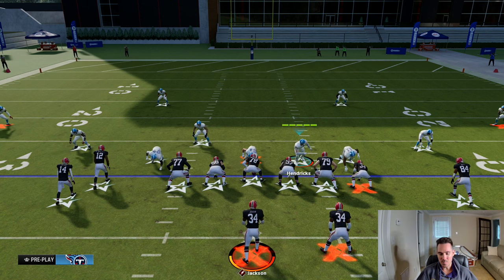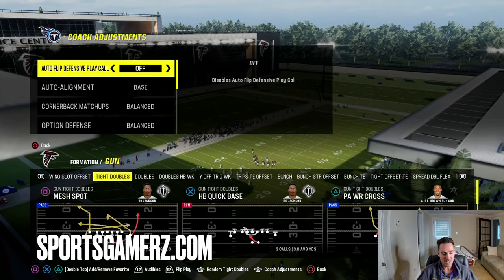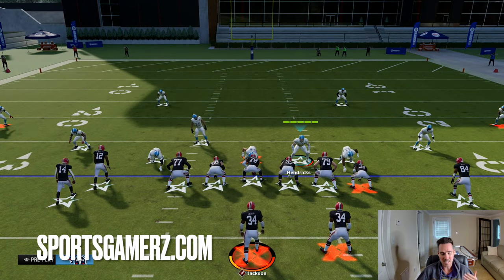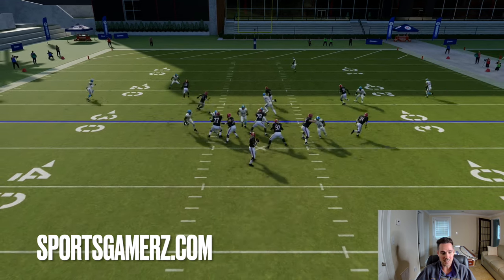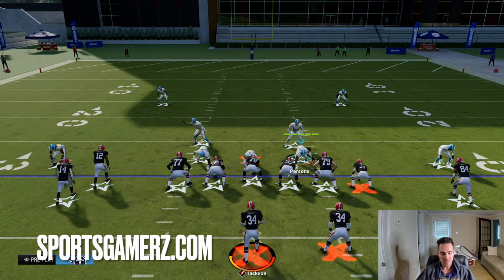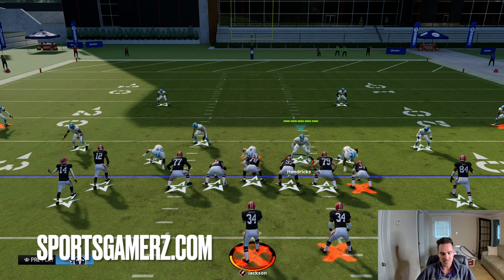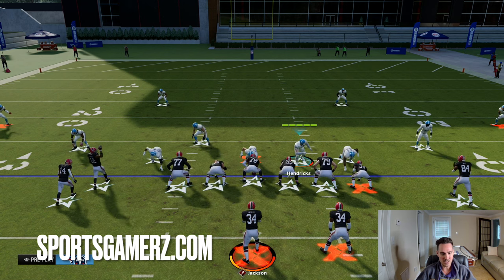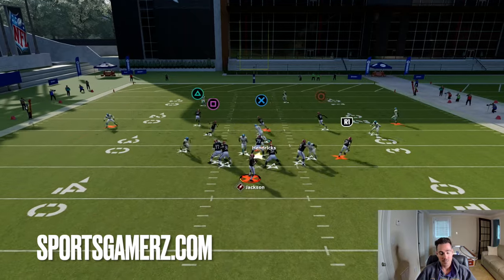🚨NEW Best Defense After PATCH🚨 Stop The Run & Pass in Madden 24!